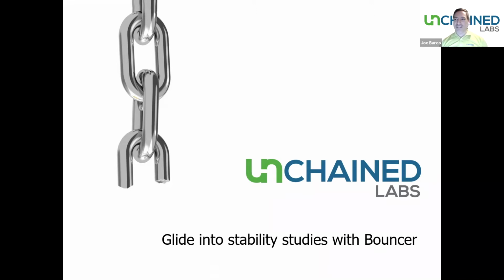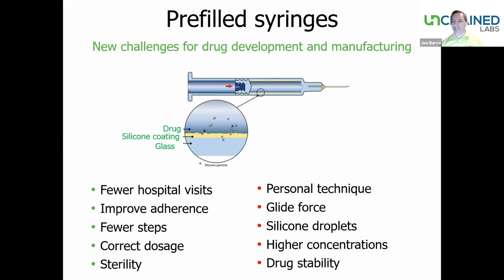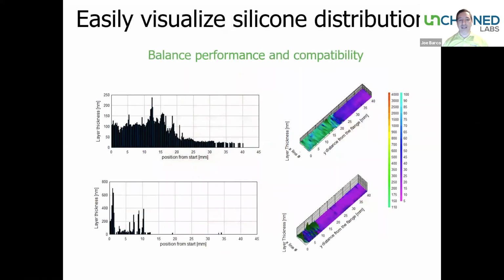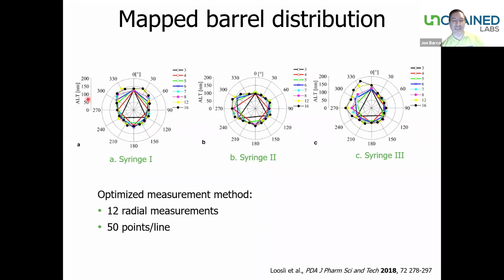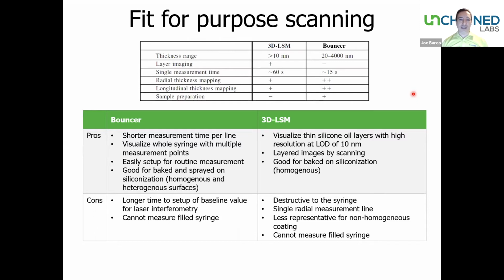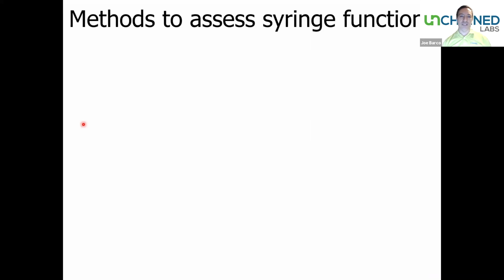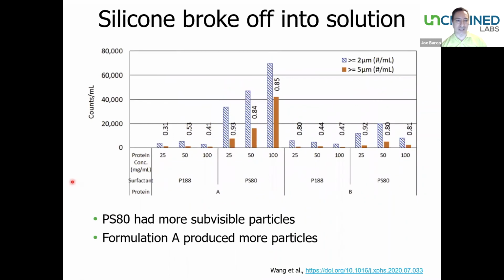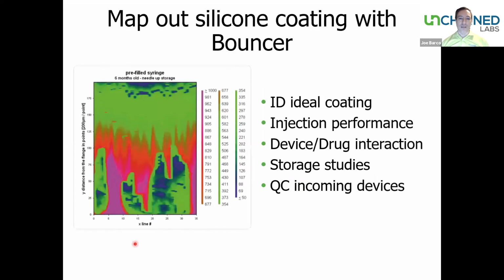Glide into stability studies with Bouncer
Syringe siliconization makes drug injections smoother and easier. Bouncer measures silicone thickness and distribution in minutes so you can ensure the coating is just right. We will discuss some recent published work that discusses how the silicone layer correlates with glide force, and whether or not surfactants in your formulation may impact syringe performance.